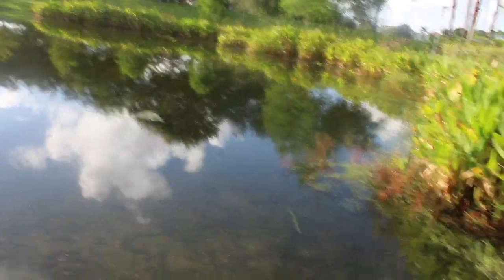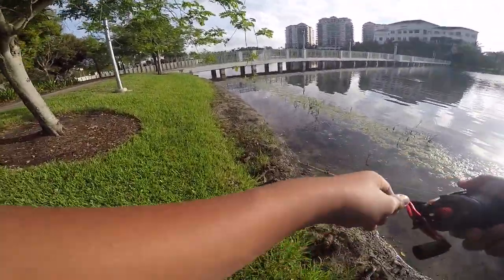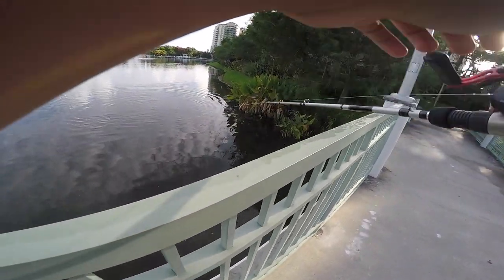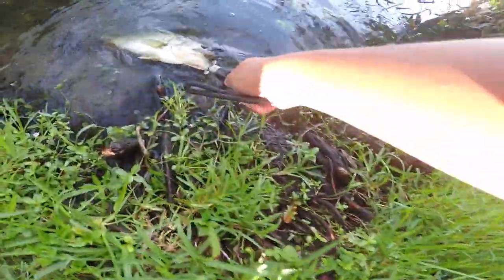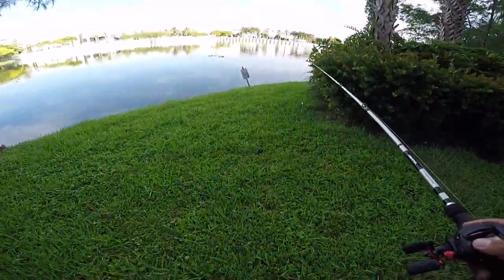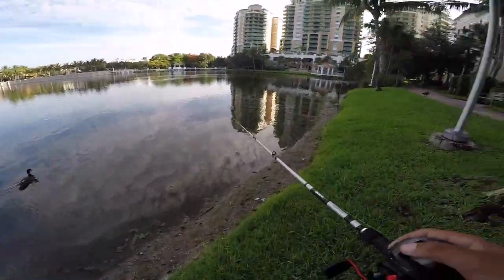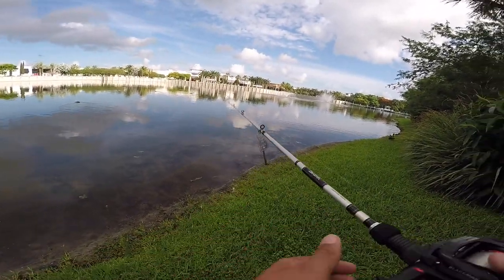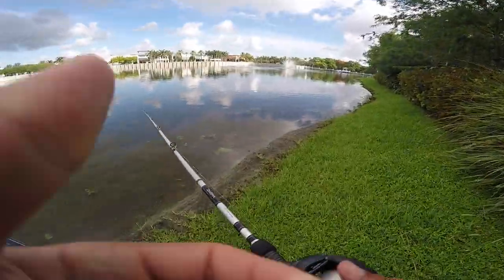Urban Pond TOPWATER Fishing for BIG BASS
CAMERA:
  Gopro Hero 4 Silver:

Cannon Rebel T6